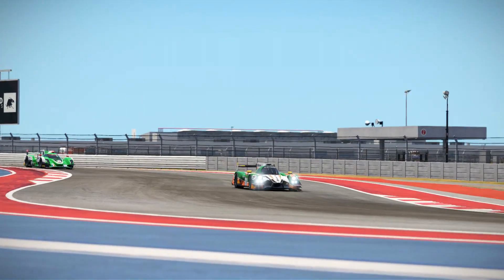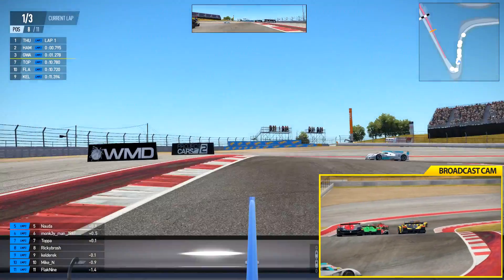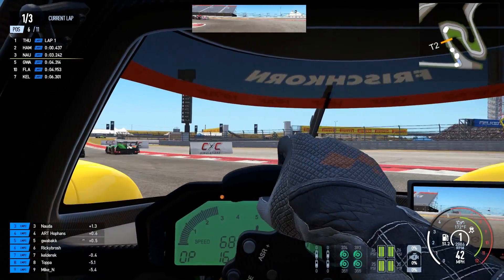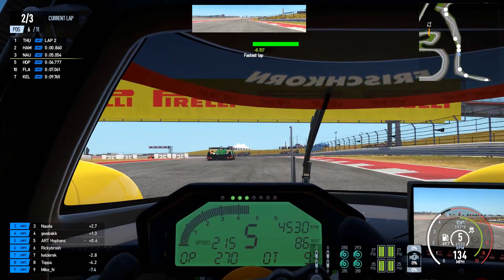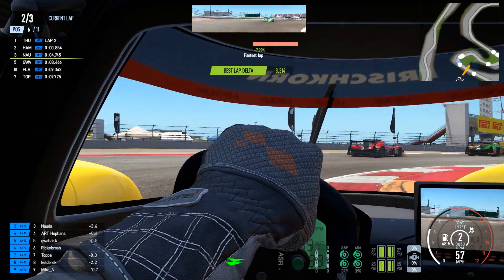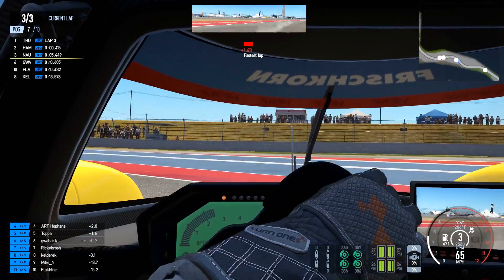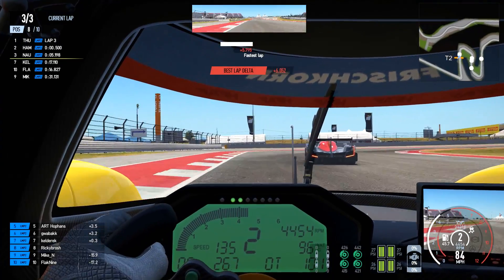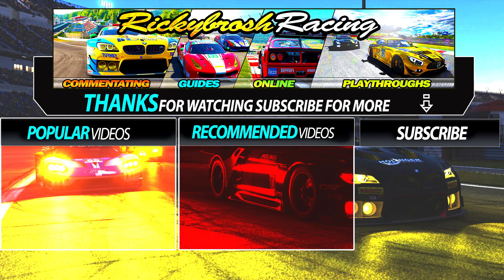Project Cars 2 Multiplayer: The Verstappen Pass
Hey whats up guys? Ive done some LMP2 races lately but for different reasons they been pretty bad but last night
i had a pretty fun one even though i made some mistakes. 3 Lap race around COTA!